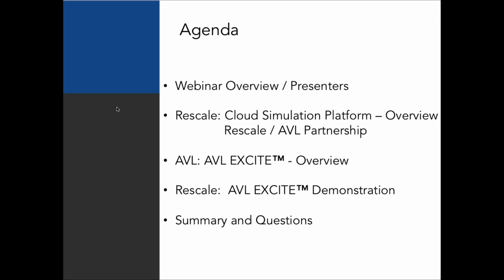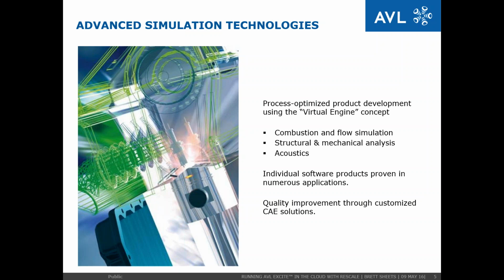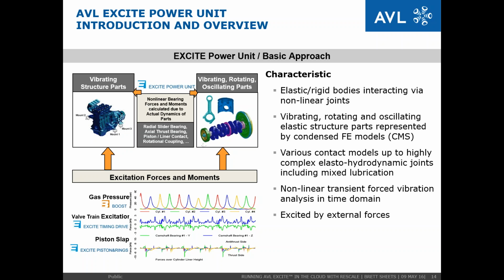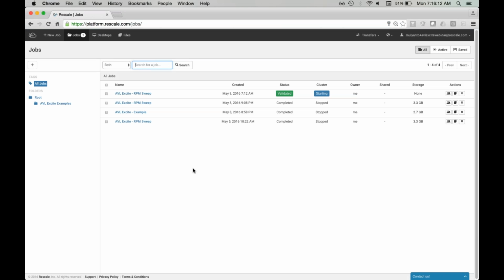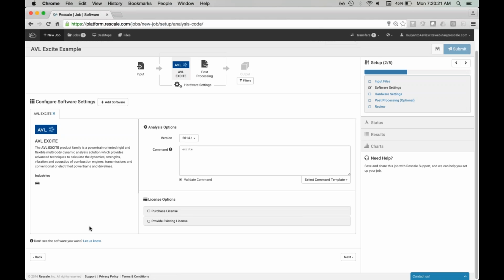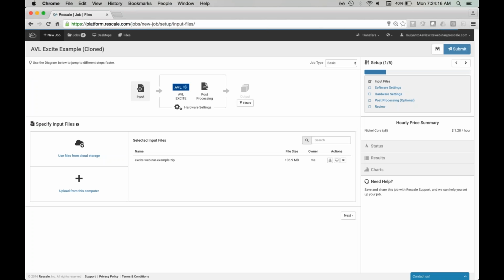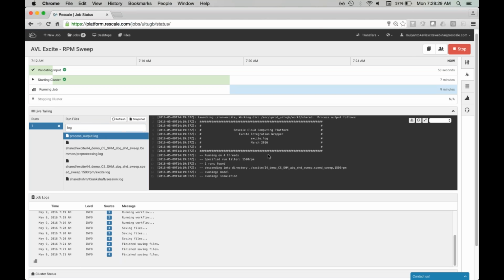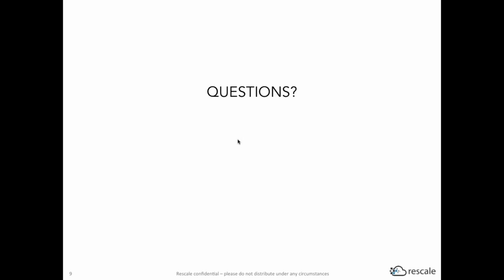Webinar- Running AVL EXCITE™ in the Cloud with Rescale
In this webinar AVL EXCITE™ users will learn how they can leverage Rescale's dynamic and scalable hardware.  See how you can set up and run your AVL EXCITE™ simulations using your existing AVL EXCITE™ licenses on Rescale's HPC platform to accelerate and optimize your entire AVL EXCITE™ workflow.

to learn more about Rescale's cloud HPC platform.